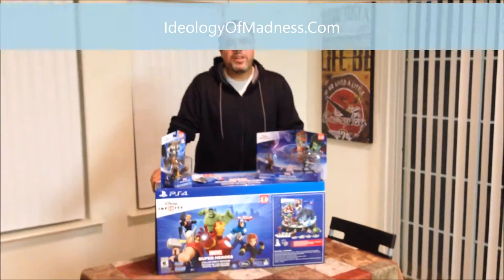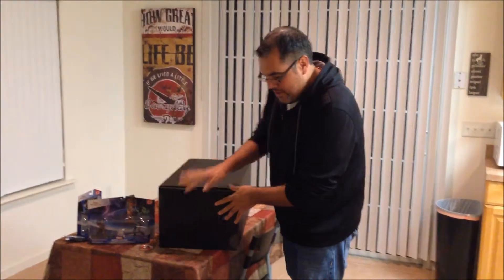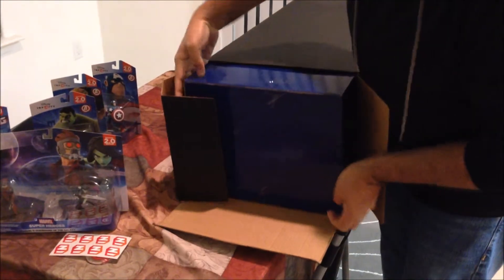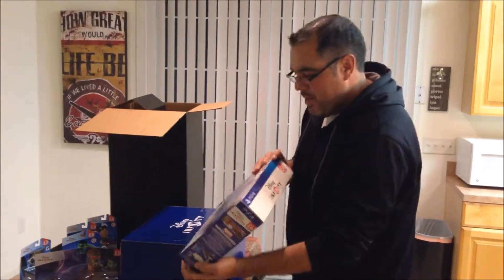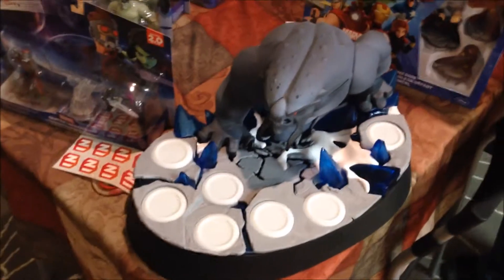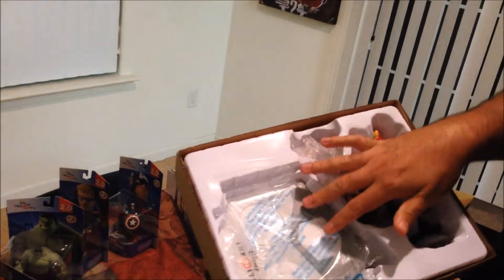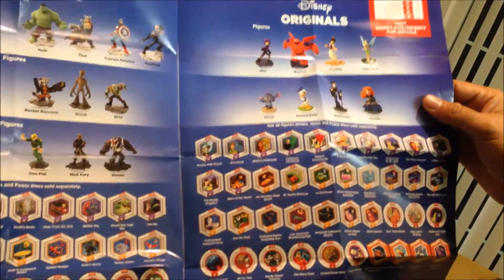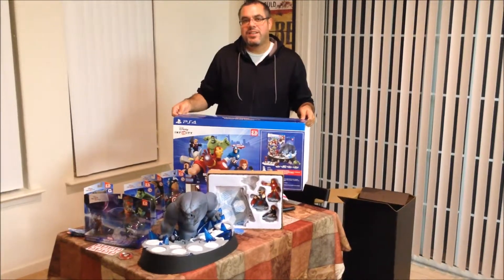Funnybooks Unboxing: Disney Infinity 2.0 Marvel Super Heroes Collector's Edition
Paul from Funnybooks unboxes the new Disney Infinity 2.0 Marvel Super Heroes Collector's Edition!